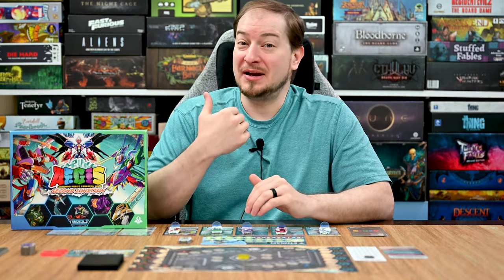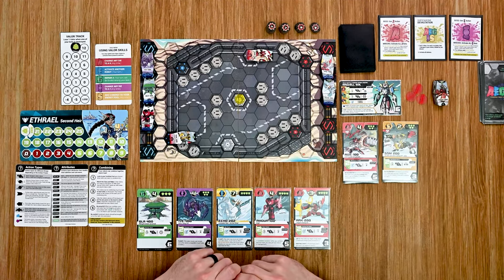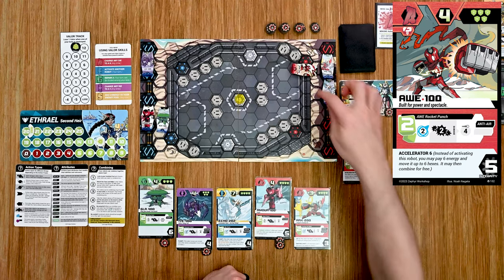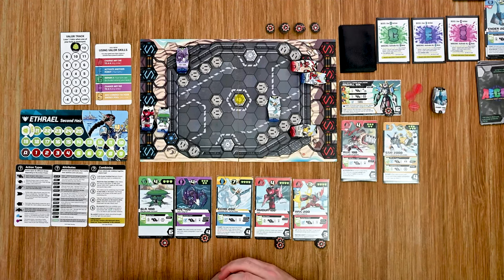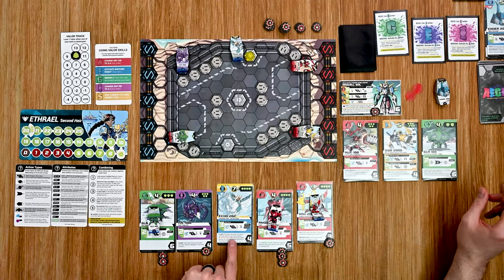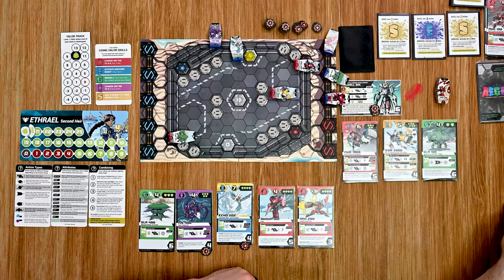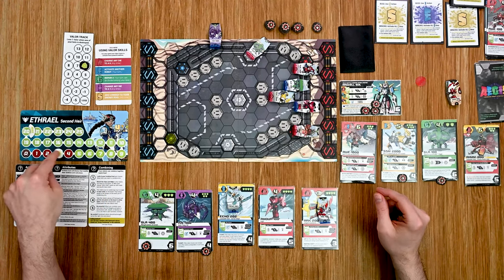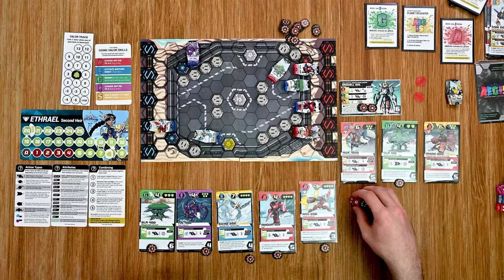Learn to Play Presents: Kickstarter Play Through of AEGIS solo mode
In this video I will be playing through the new solo mode included with the game.

Game type: Competitive battle game
Run time: 30-90 mins.
Number of players: 1-4 Players
Creator/ Designer: Cassandra Clark, Breeze Grigas, Zach Kettell
Artist: Nathanael Batchelor, Peyton Gee, Breeze Grigas, Gen Lamb,
James R Millar, Noah Nagata, Daniel Olsén, Maung Thuta
Publisher: Zephyr Workshop